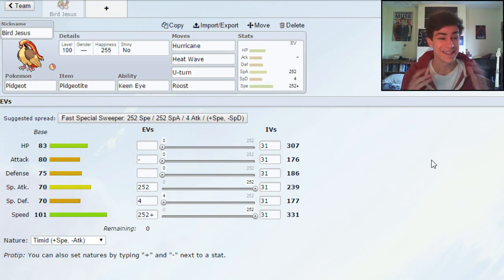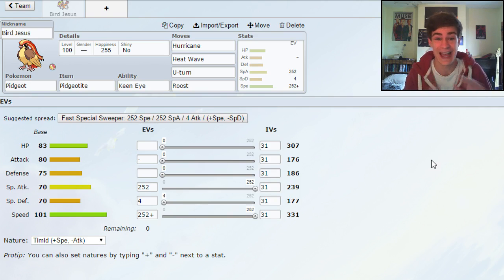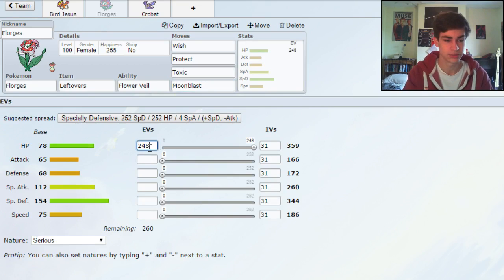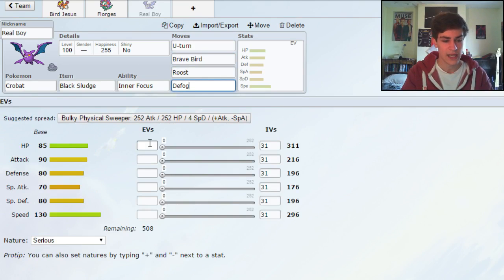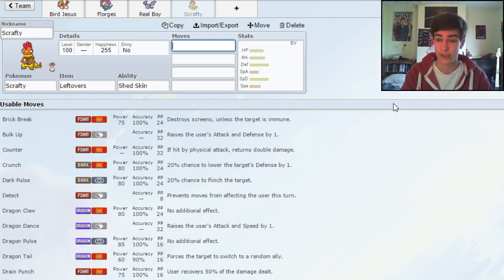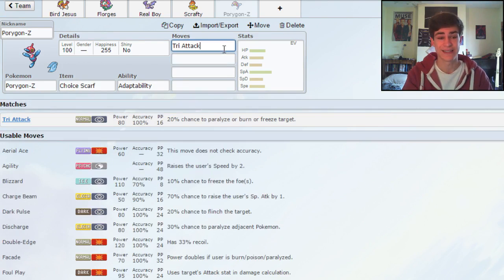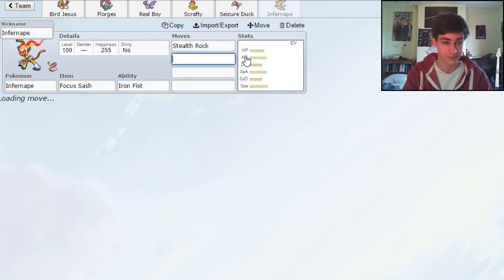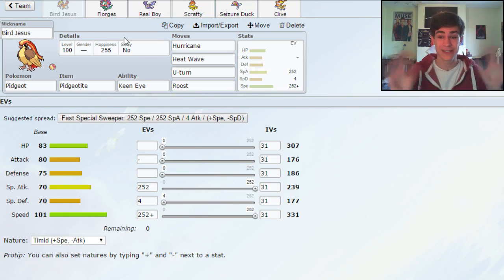Mega Pidgeot Competitive Team Builder (Pokemon Showdown ORAS UU Facecam)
What's up guys, today we're building a nice and powerful UU Mega Pidgeot team!